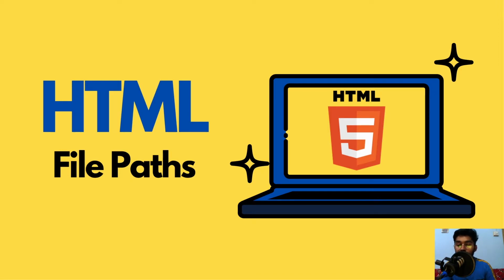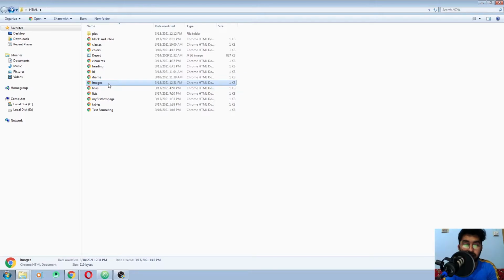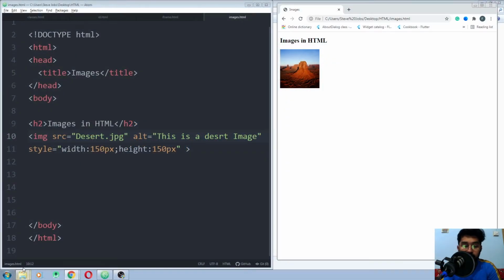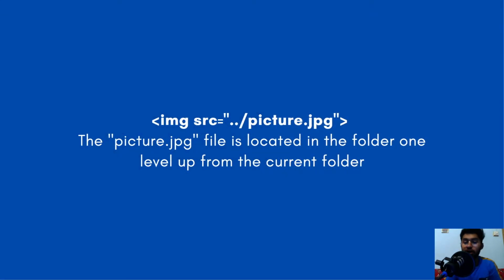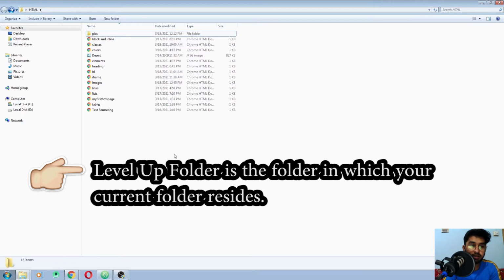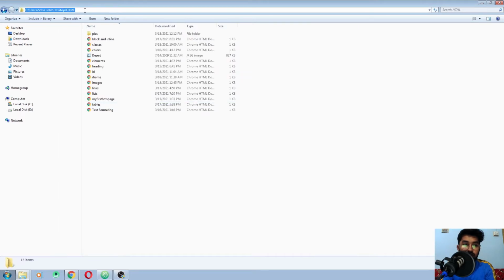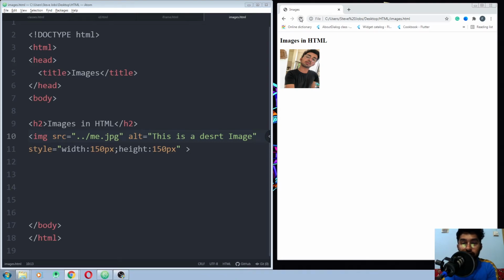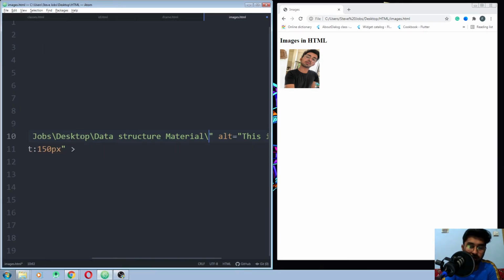HTML5 - File Path in HTML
What is HTML File Path?
A file path describes the location of a file in a website's folder structure. File paths are used when linking to external files.

In this video, you will learn about File Path and how does that work.